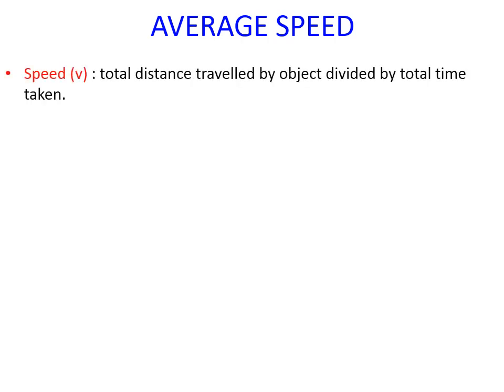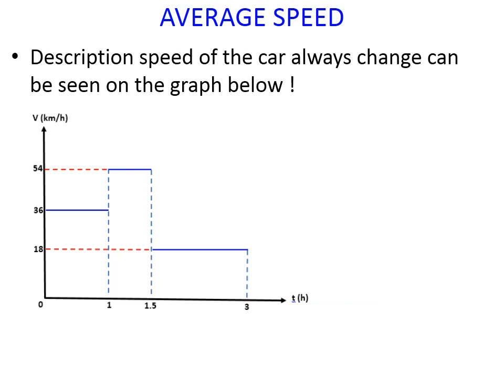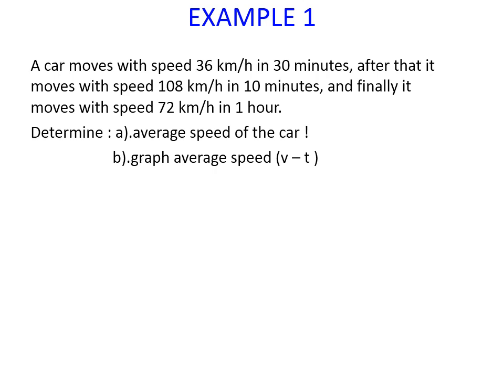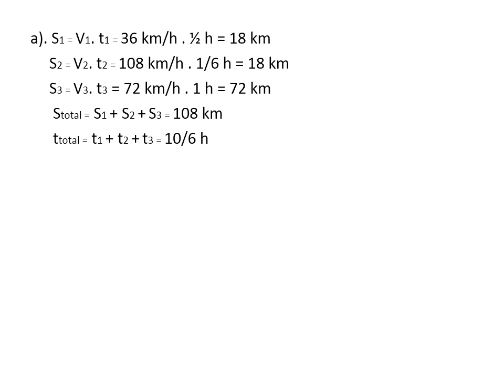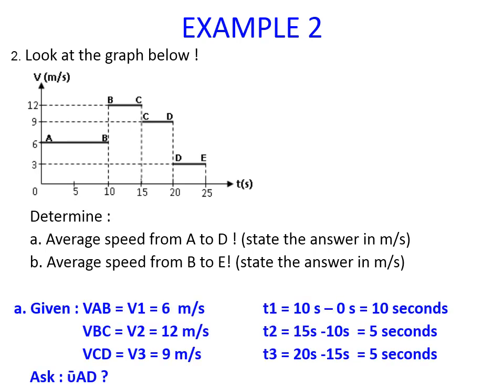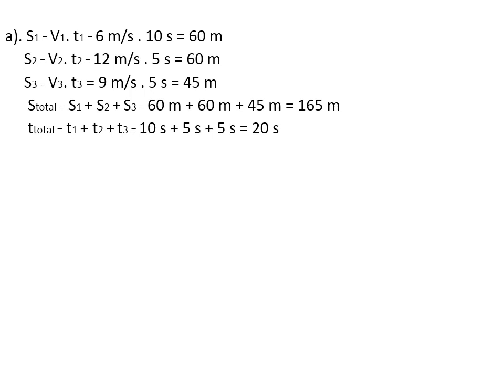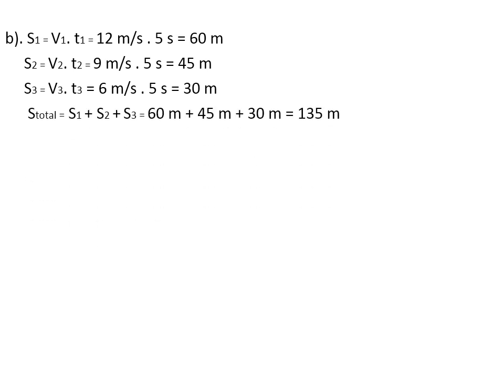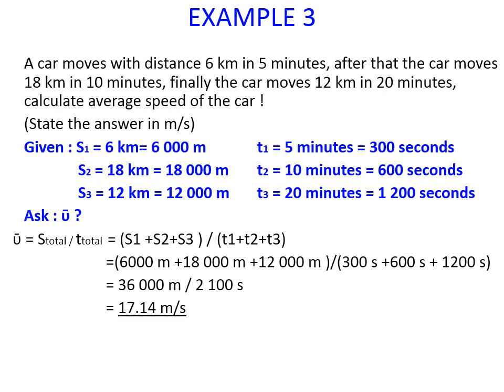Video motion 2